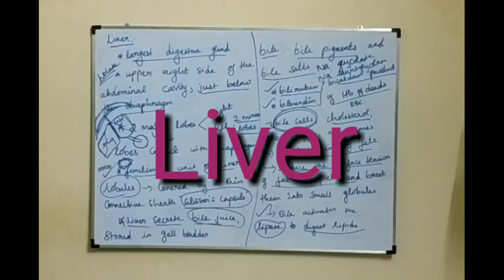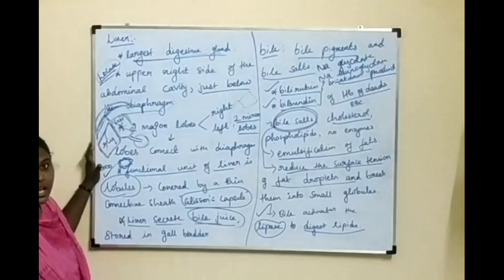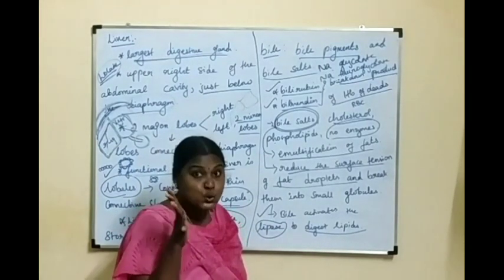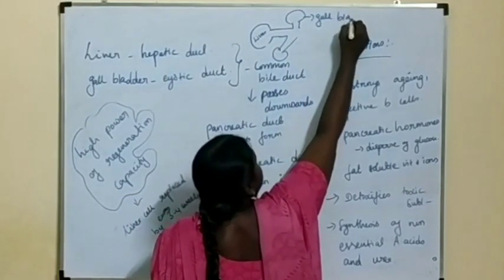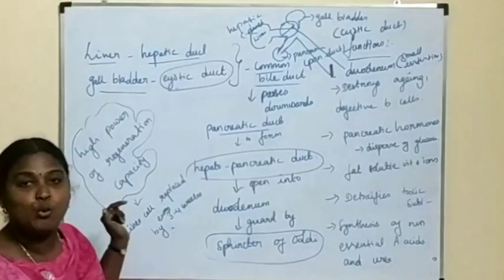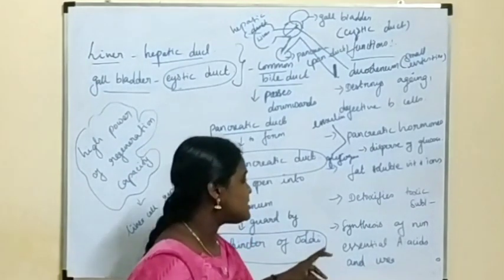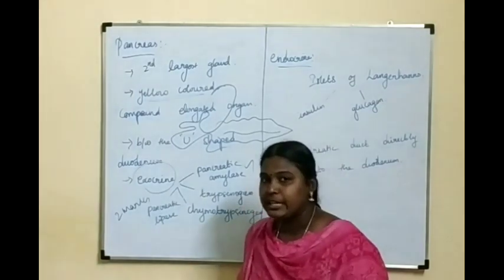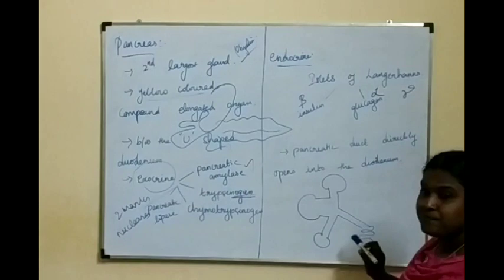Liver digestive glands